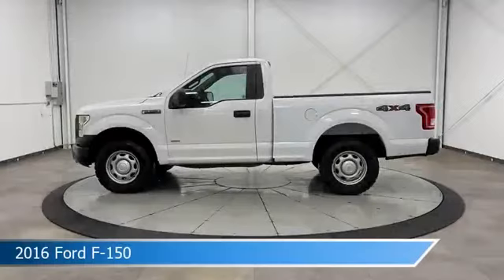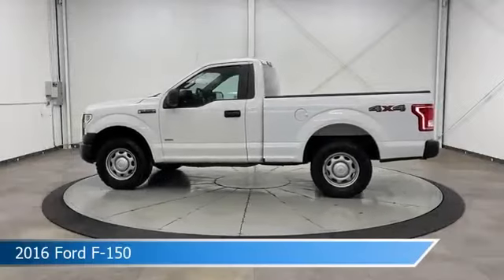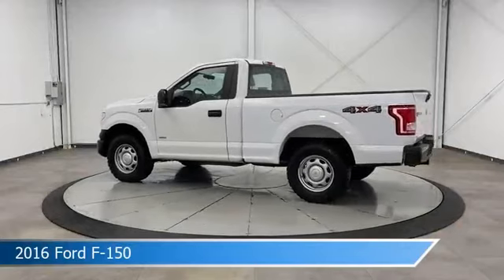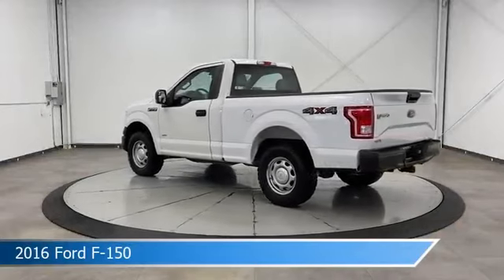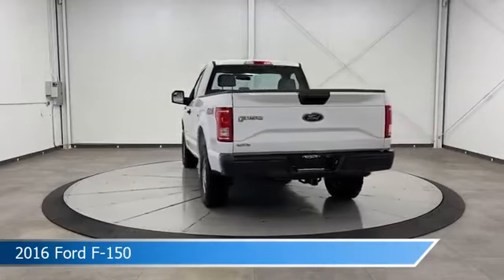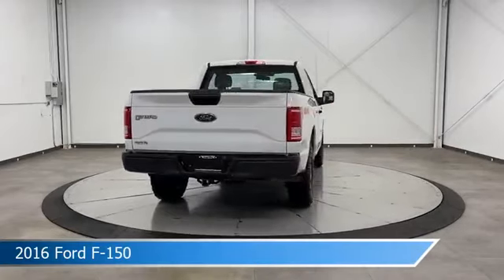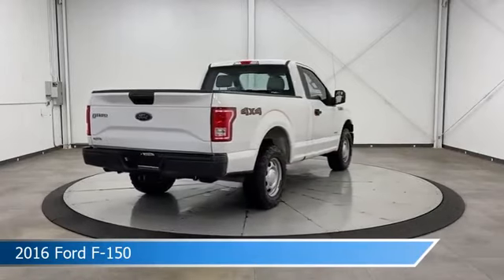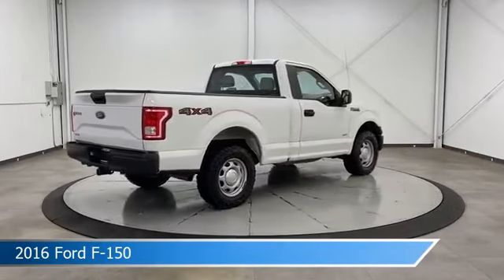2016 Ford F-150 CT-A84520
2016 Ford F-150 CT-A84520